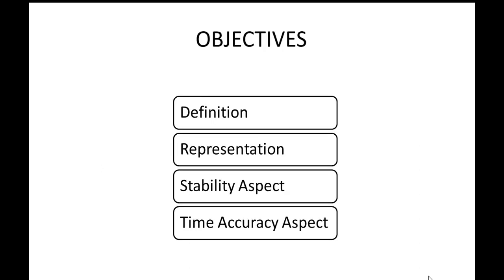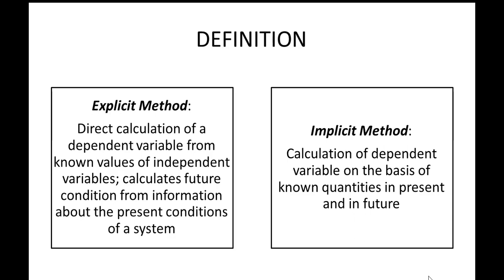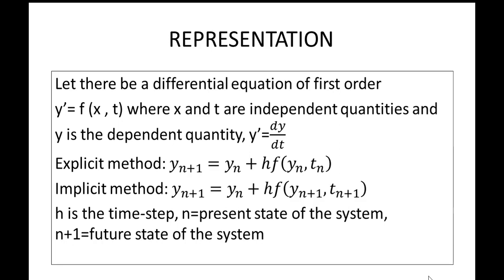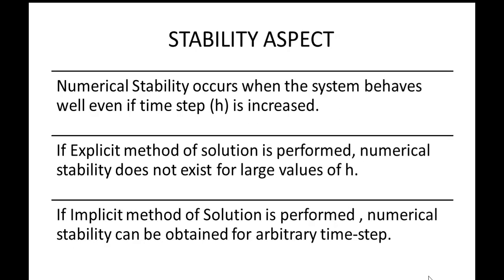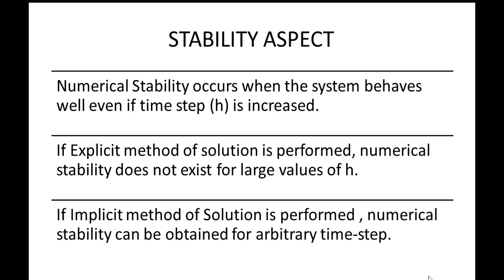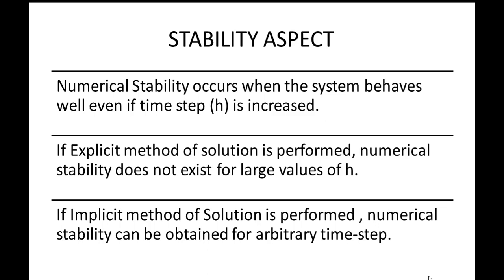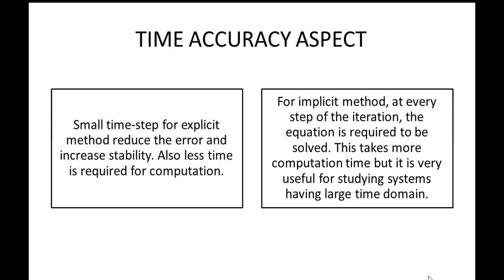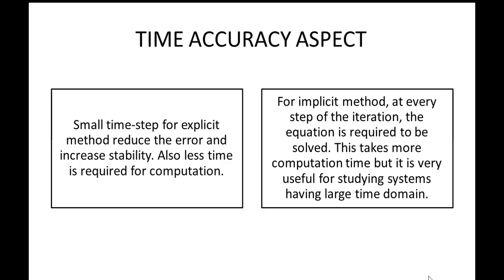Implicit and Explicit Solution Technique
Implicit and Explicit solution for Ordinary Differential Equation